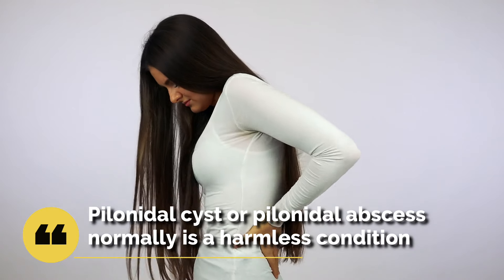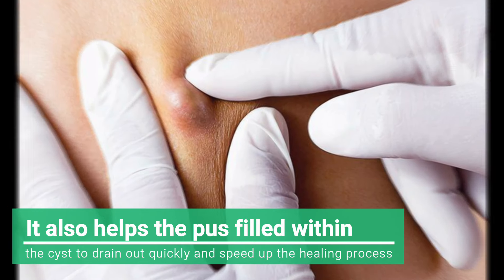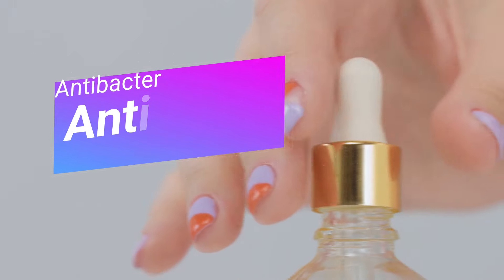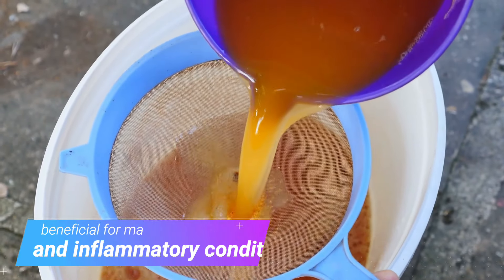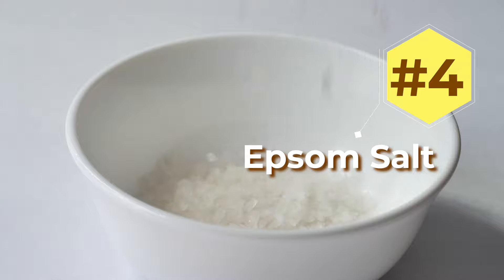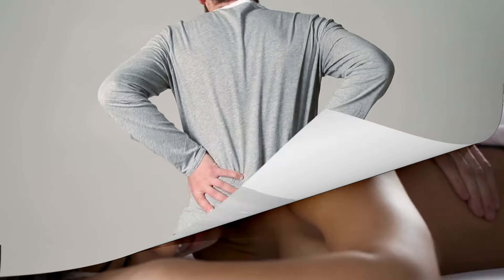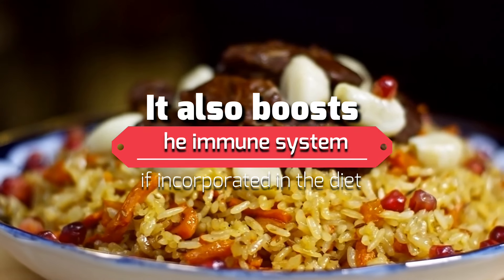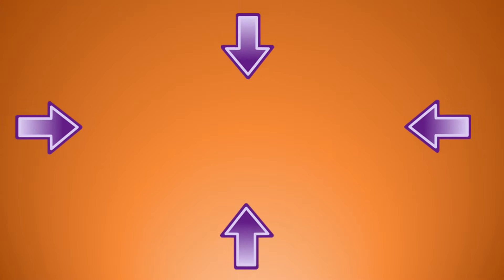6 Home Remedies to Get Rid of Pilonidal Cyst or Pilonidal Abscess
Pilonidal cyst or pilonidal abscess normally is a harmless condition and mild cases of it resolve by themselves or require very little intervention, although in cases where the cyst is quite large then surgical removal of the cyst may be required as a mode of treatment. For mild cases, there are certain Home Remedies that are quite useful in getting rid of the pilonidal cyst or pilonidal abscess. This video will show you the best ones.

1. Warm Compresses:
Warm Compresses as a home remedy does wonders when it comes to pain relief.  It also helps the pus filled within the cyst to drain out quickly and speed up the healing process. All you need to do is soak a towel in hot water and apply it directly over the affected area for 10-15 minutes. Do this about four times a day to get rid of pilonidal cyst or pilonidal abscess fast.
2. Tea Tree Oil:
This is a very beneficial home remedy for many different medical conditions and pilonidal cyst, or pilonidal abscess is one of them. Tea Tree Oil is a very powerful antibacterial, antifungal, and antiviral and also has anti-inflammatory properties which helps a great deal in getting rid of the cyst. This oil also speeds up the healing process. All you need to do is mix some tea tree oil with water and apply it on the pilonidal cyst for about 10 minutes. Wash the area with lukewarm water. You need to repeat this process at least three times a day for best results and faster healing of Pilonidal Cyst.
3. Apple Cider Vinegar:
This is yet another home remedy which is beneficial for many infections and inflammatory conditions due to its anti-inflammatory and antibacterial properties. It prevents growth of bacteria and hastens the healing process. All you need to do is mix about three teaspoons of raw Apple Cider Vinegar in a cup of warm water. Take a cotton ball and dip it in this solution and apply it directly on the affected area for a couple of minutes. Repeat this process about four times a day for a few days to get complete relief.
4. Epsom Salt:
It provides pain relief and also has plenty of healing properties which allow the cyst it to heal faster making it a useful home remedy. All you need to do is add a tablespoon of Epsom Salt in a cup of warm water and mix it thoroughly. Dip a cotton ball in this solution and apply it on the affected area. Do this about three times a day for a few days in order to get complete relief from Pilonidal Cyst.
5. Castor Oil:
It has plenty of anti-inflammatory properties which help in relieving pain and inflammation and also speeds up the healing process. All you need to do is dip a cotton ball in warm Castor Oil and apply it directly on the affected area and fix with a Band-Aid for complete absorption of the oil. Do this about three times a day for a few days to get rid of it.
6. Garlic:
Garlic is a very ancient home remedy for many different medical conditions and is also a very potent home remedy for cyst. Garlic is a very powerful antibiotic and an antifungal agent. It also boosts the immune system if incorporated in the diet. To use garlic as a home remedy for pilonidal cyst, all you need to do is crush a few cloves of garlic and make a paste of it. Apply this paste on the affected area and let it remain there for a few minutes and then wash the area with warm water. This needs to be done daily for a few days to get complete relief.